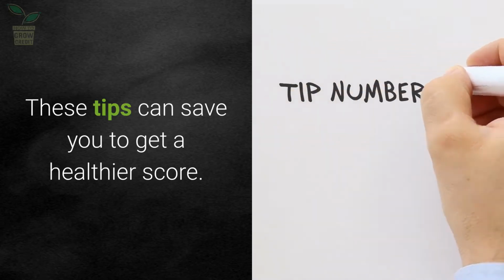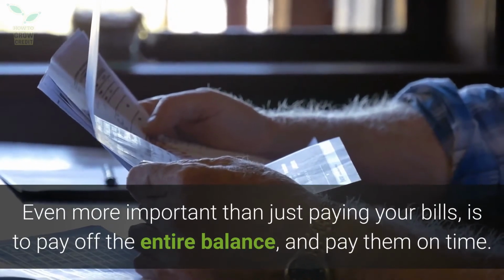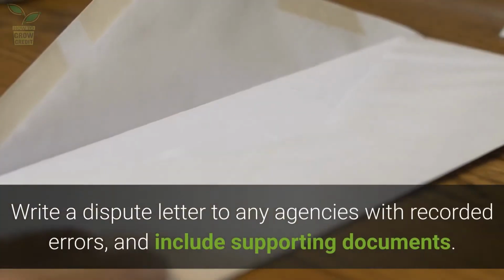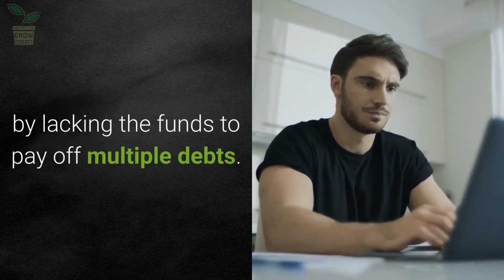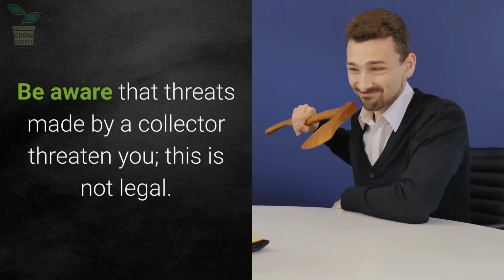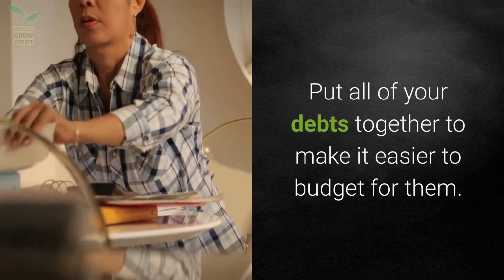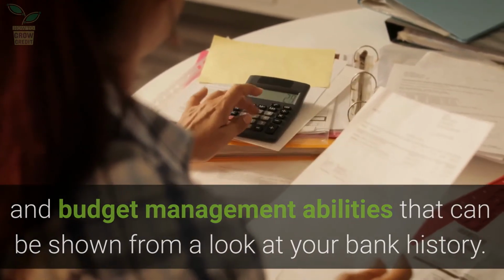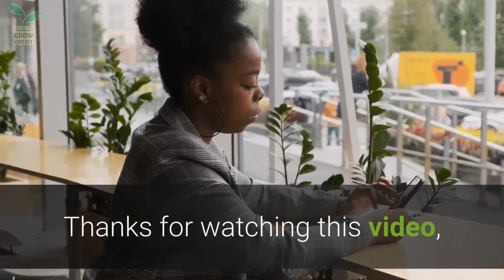A Low Credit Score Isn’t The End Of The World – Repair Your Credit Using These Simple Tips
Get 2 Free Stocks from Webull - sign up with this to get a free stock (valued $2.50-$250) deposit $100 into your account within 30 days to get a second stock (valued $12-$1,400)

Start investing with acorn and get $5 for using this

These tips can save you to get a healthier score.

The first step in credit repair is to build a plan. Be committed to changing your spending habits. Pay cash for things, and cut out unnecessary expenses. If the thing you're looking at is not both necessary and within your budget, then put it back on the shelf and walk away.

You may be able to reduce your interest rates by maintaining a favorable credit score. This will make your monthly payments easier and allow you to pay off your debt much quicker.

If you have credit cards where the balance is more than half of your credit limit, pay these down right away. Your credit score can be negatively impacted if you are carrying a large balance compared to the available credit you have. While you are paying off these cards, reduce the balance to a small percentage of your available limit.

If someone promises you to improve your score by changing your factual history, even those properly reported. Negative entries that are otherwise accurate will stay on your credit report for seven years!

A good credit report means you are more likely to get financing for a home. You will get a better credit score by paying your mortgage payment on time. Homeownership also means you have assets that you can rely on to increase your credit score. This will also be useful if you end up needing to borrow funds.

Do not spend more than you simply cannot afford. You will have to change the way you think. In many cases, credit was easy and people could stretch themselves too far, but now the economy is paying the price of those days. Be sure to assess your finances and find out the things that you can truly afford.

Credit repair requires that you begin paying your bills. Even more important than just paying your bills, is to pay off the entire balance, and pay them on time. You will immediately see changes in your credit score when you begin to pay off your debts, especially those that are active.

If you and your creditor decided to set up a payment plan, make sure you get the terms in writing. If you have finished paying it off, make sure you receive proper documentation as proof to send to credit reporting agencies.

You need to work with the companies from whom you have credit cards. You should contact the company and request a lower interest rate or a due date change if necessary. Don't be afraid to ask for alterations in interest rates or dates of payment.

This helps you retain a good credit status. Late payments are added to credit reports and will greatly decrease your chances of getting loans or a loan.

Make sure you check out any credit counseling agency you consider using. The industry is rife with fraud and people with ulterior motives, so finding a legitimate credit counselor can be challenging. Some are simply fraudulent and are out to get your money. You should research any counseling service you are considering before initiating communications with them.

Avoid credit schemes that will get you in trouble. Scams abound on the internet that shows you how to change your credit file. You will be prosecuted, it is against the law. You may end up in jail if you are not careful.

Take the time to carefully go over all your credit card statements. You are responsible for each item on your credit card statements.

Find and challenge errors on your credit report using the dispute process offered by each credit reporting agency. Write a dispute letter to any agencies with recorded errors, and include supporting documents. Your letter should be sent with a request for a return receipt, so you can have a record that it was received by the reporting agency.

Look for a trusted credit score repair company that has good reviews online and is legitimate. There are lots of credit improvement. Many people have been the victims of a credit improvement scams...continue reading